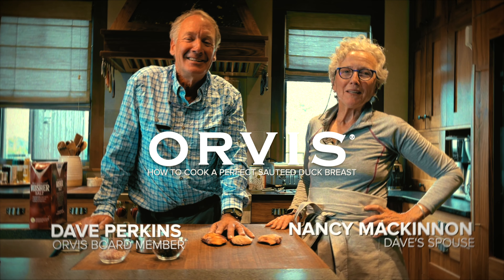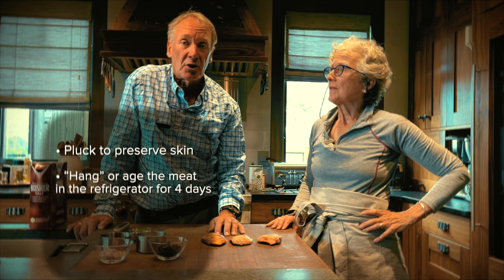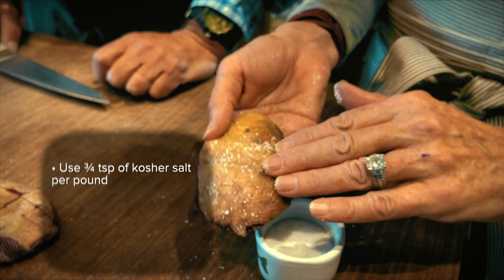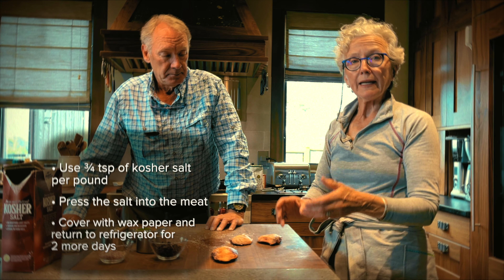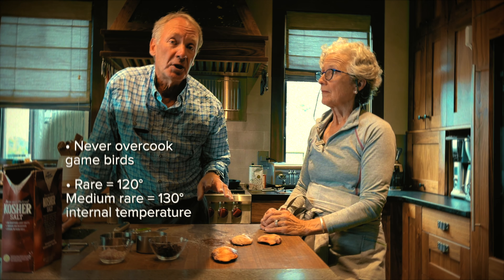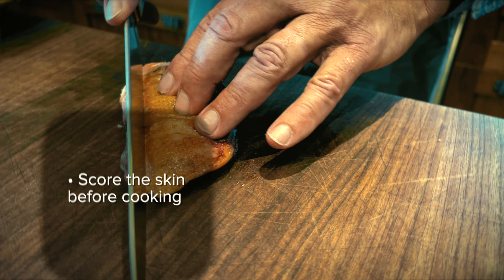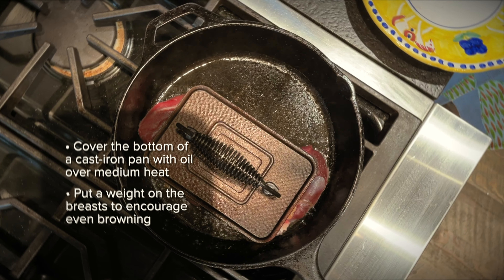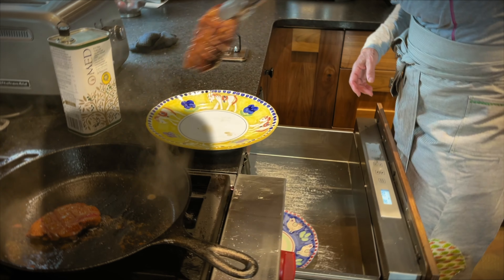ORVIS--How to Cook a Perfect Sautéed Duck Breast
Orvis board member and former vice-chairman Dave Perkins and his wife, Nancy Mackinnon, eat a lot of game birds, and they’ve perfected techniques for getting the most flavor out of the meat. Here, they share their basic method for sautéeing duck breast--a process that begins by “hanging” or aging the meat for four days before cooking or freezing, and salting it halfway through that time. Then it’s a matter of cooking it quickly on the stove top, without overcooking it, which is the cardinal sin when cooking any game birds.